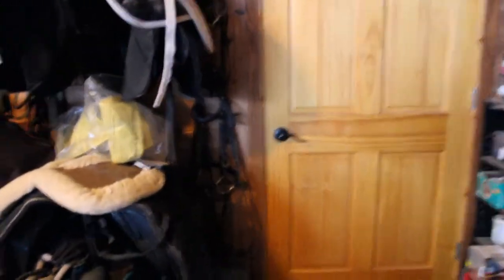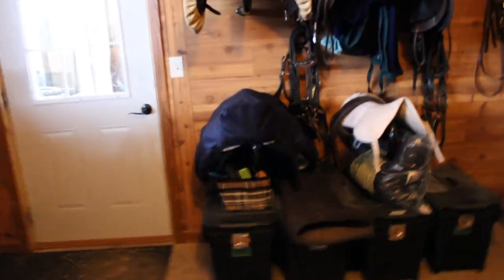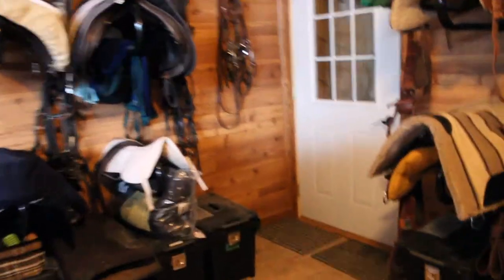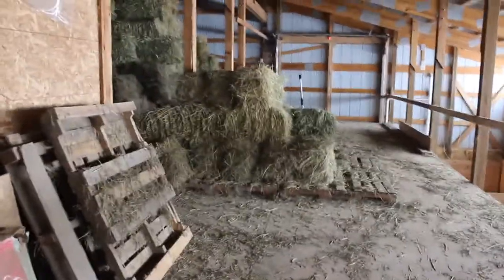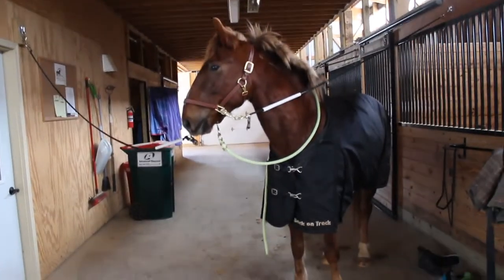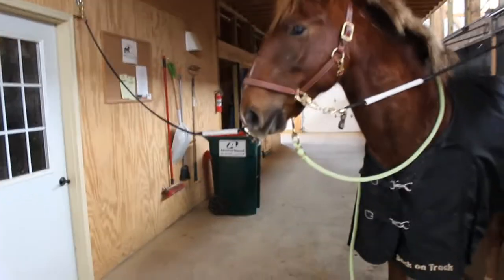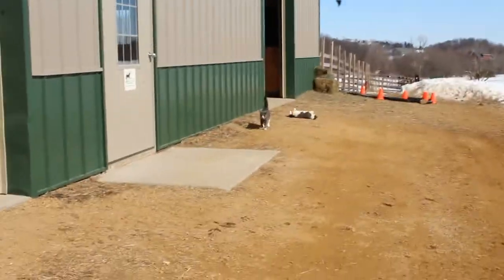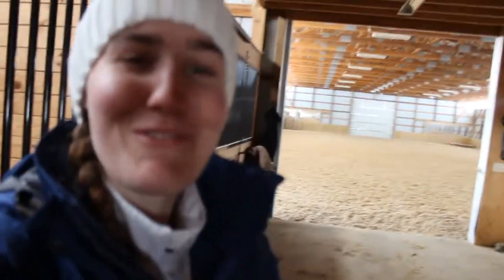Barn Tour! (Horse Country Hills)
It's been a long time hasn't it?!

I'm super excited to post this.  HCH is one of my favorite barns I've ever boarded/worked at.  Everyone there is so nice and the barn owner truly cares about the horses boarded there.  It isn't too big or too small, about a 10 stall barn with a few available pasture boarding spots, not to mention the fact that it's a stunning facility!

Sorry I'm a little blurry in a few of the shots.  I am still learning how to work my camera.  I didn't realize it wouldn't auto focus while I was filming. XD

Hopefully I'm not too awkward in this.  I hope y'all all enjoyed it!  I want to get back into Youtubing and I'm very excited to start creating again!